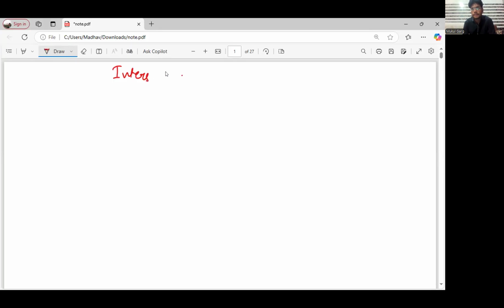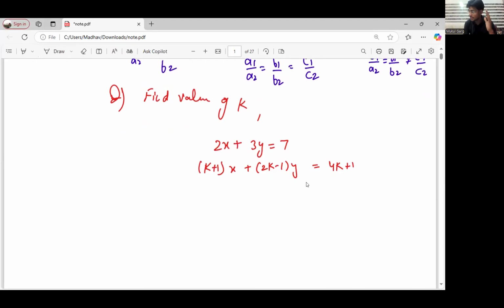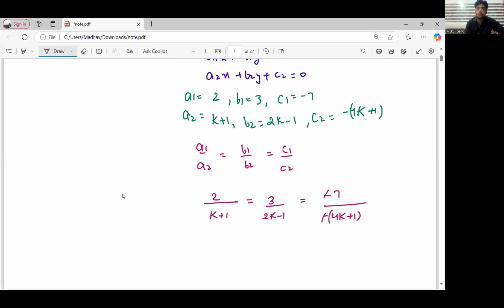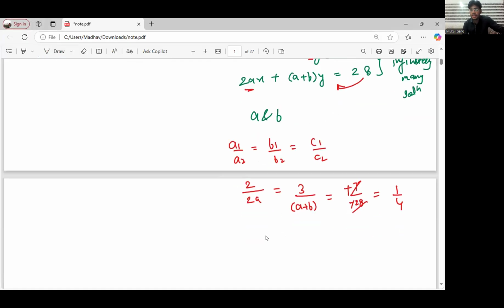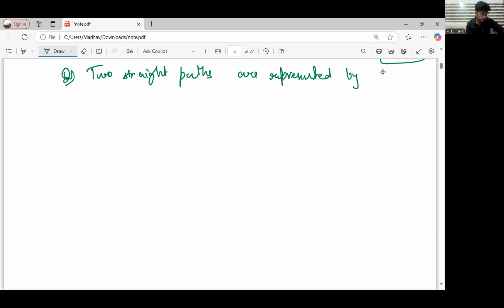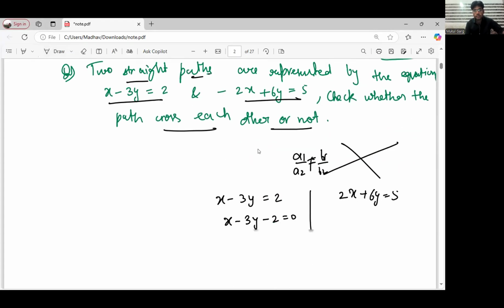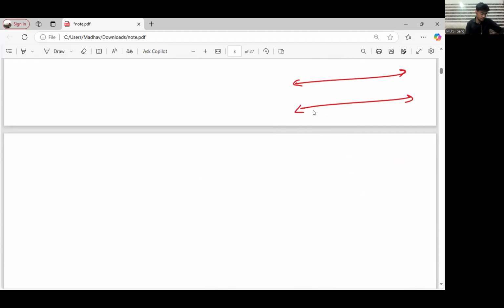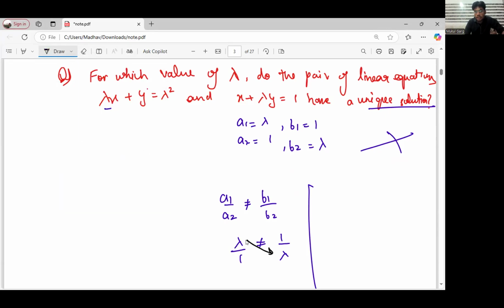Pair of Linear Equation in two variables | CBSE Class 10 | Lecture 3